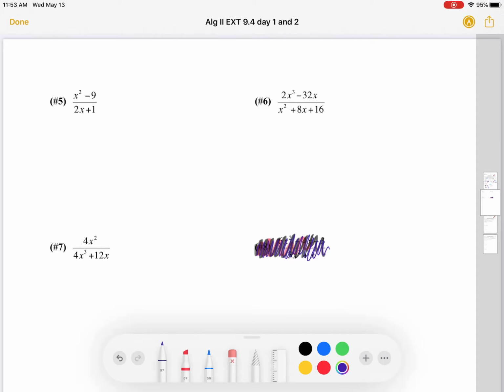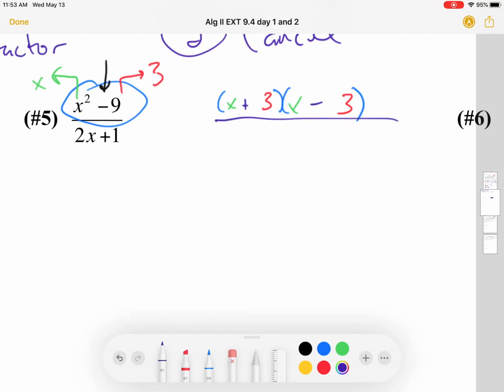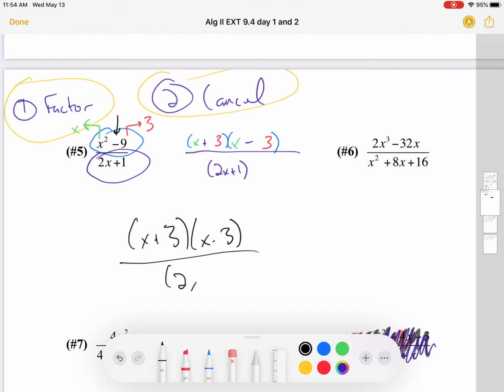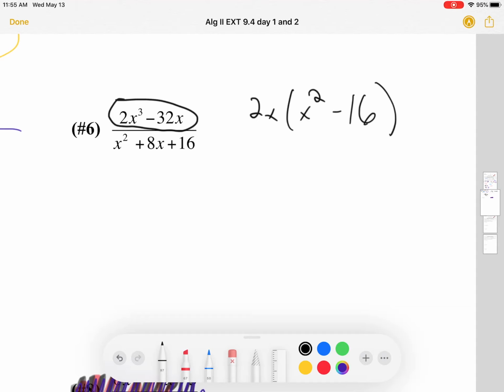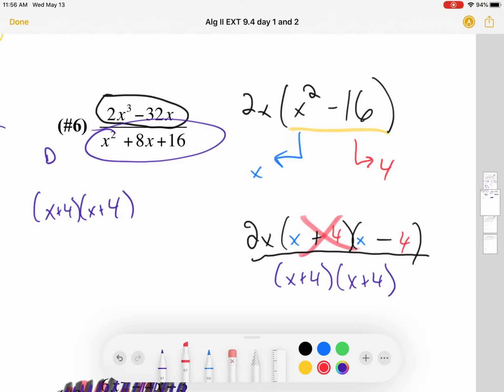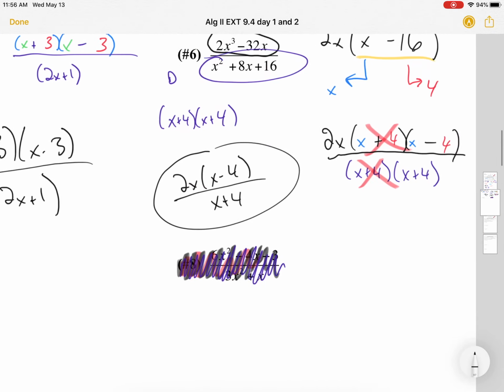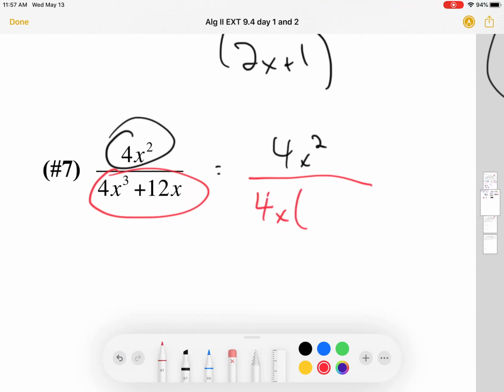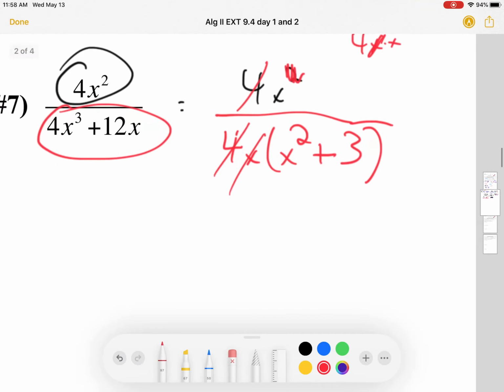Alg 2 9.4 day 1 part 2